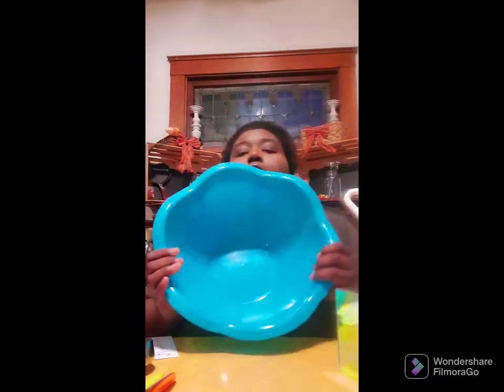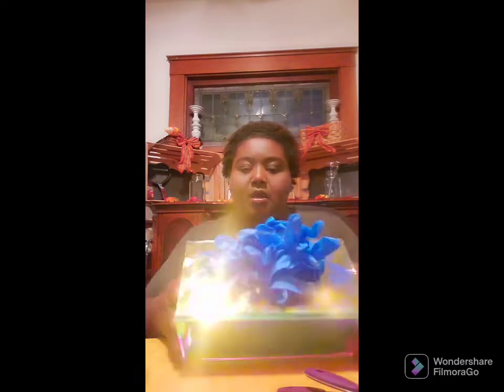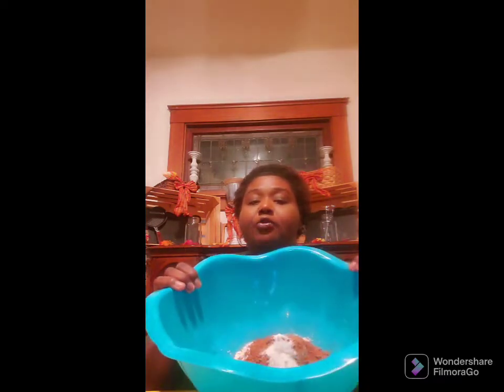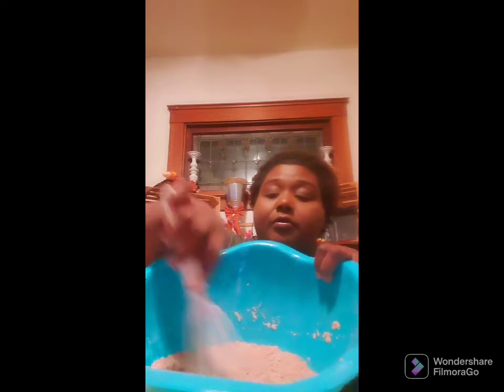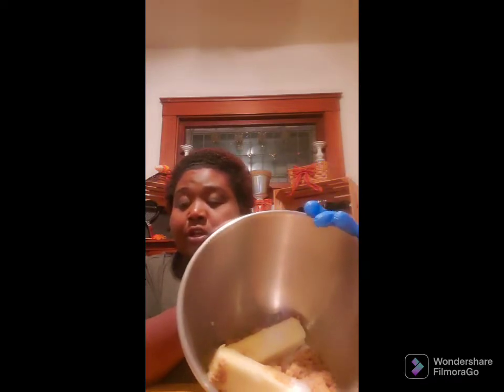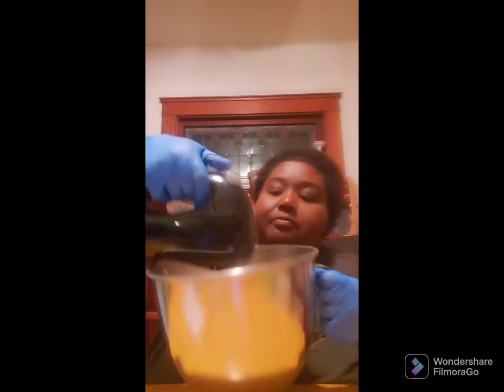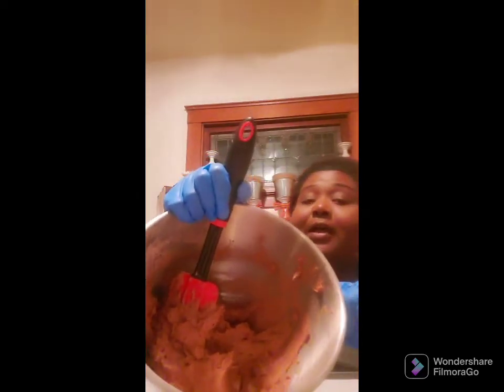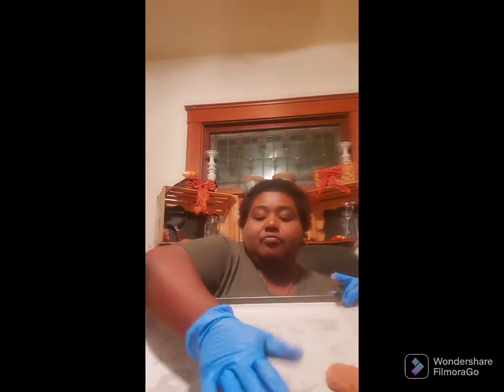Cookie Recipe baking Junior Mint Cookies🤪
Your gonna love these Junior  mint chocolate cookies I will be giving you the recipe!